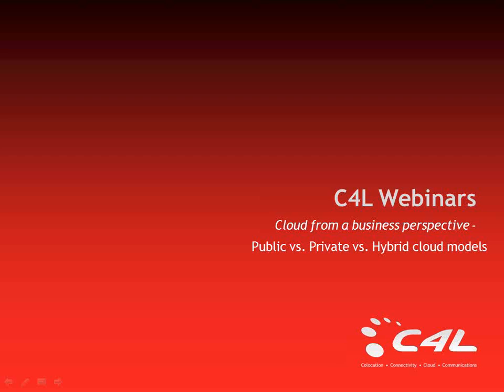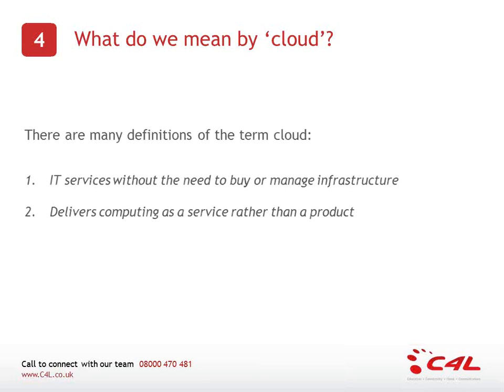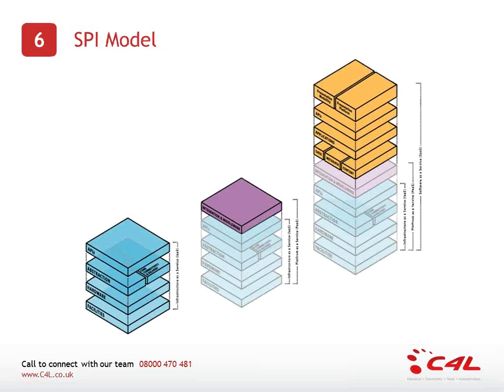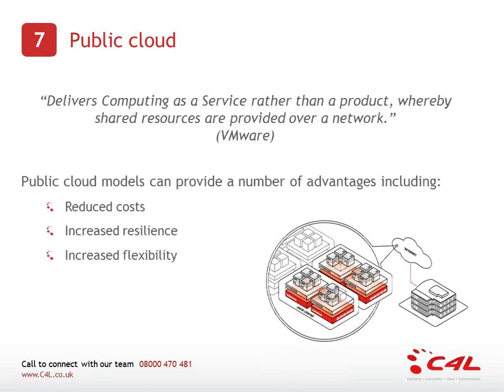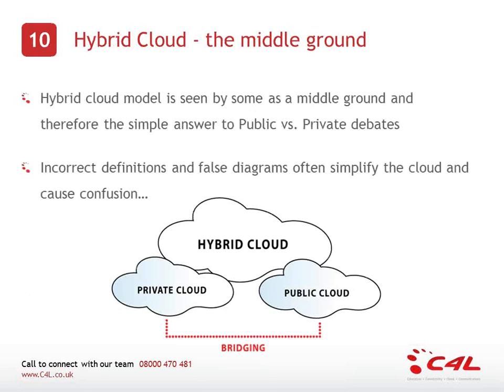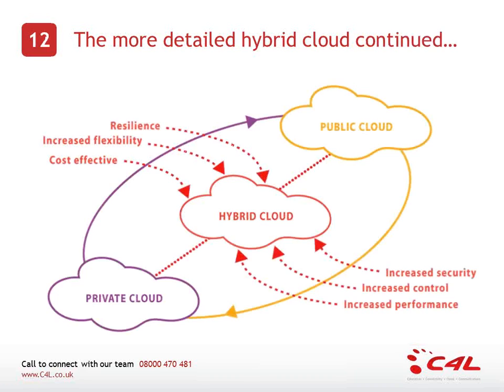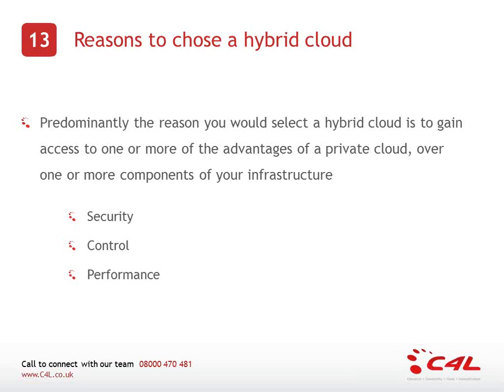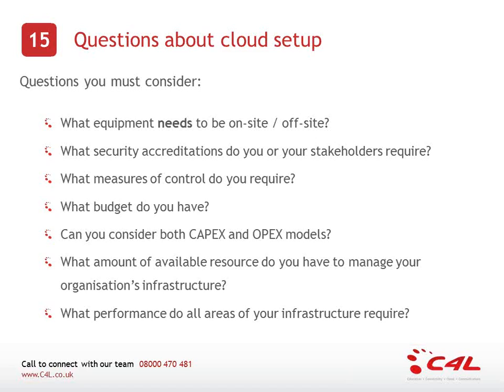C4L Webinar - Public vs. Private vs. Hybrid cloud models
This webinar uncovers the true meaning of Public, Private and Hybrid cloud computing models, as well as providing some useful tips on considerations that should be made when assessing any of these approaches as a means of moving your business operations to the cloud.